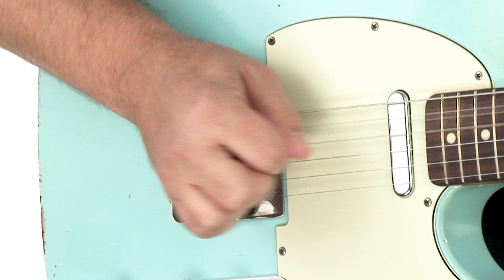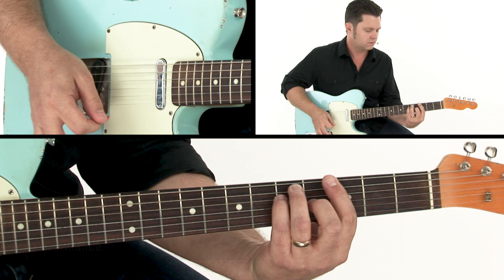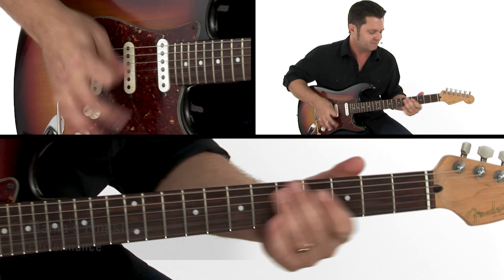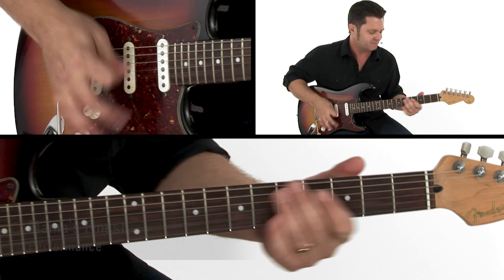🎸 James Hogan's Groove Guitar: Rhythm - Intro - Guitar Lessons